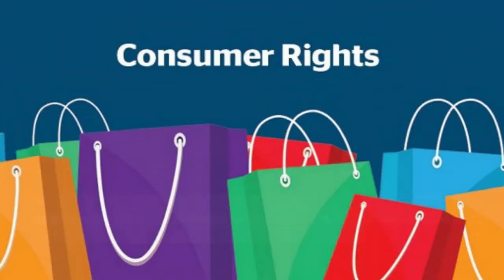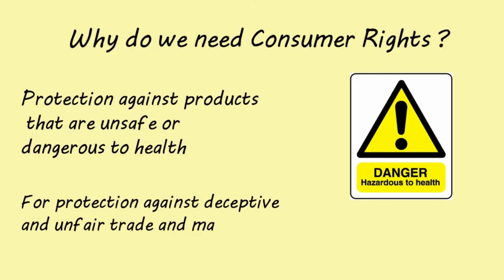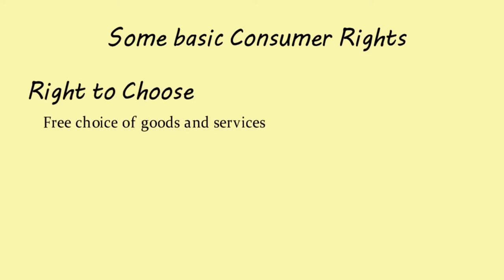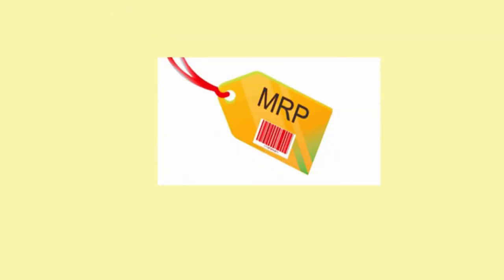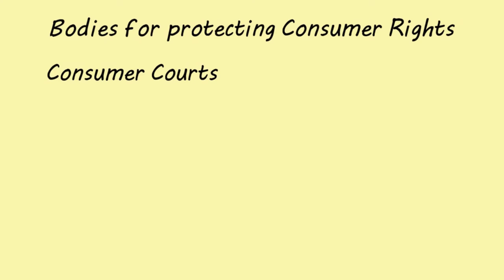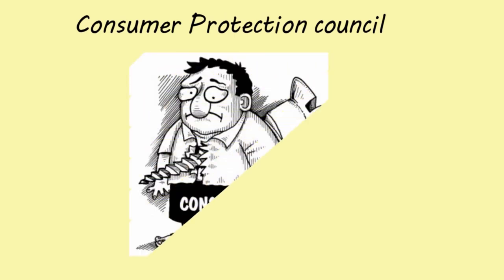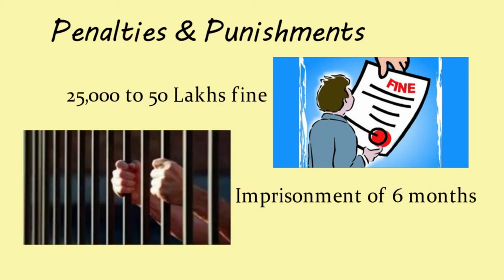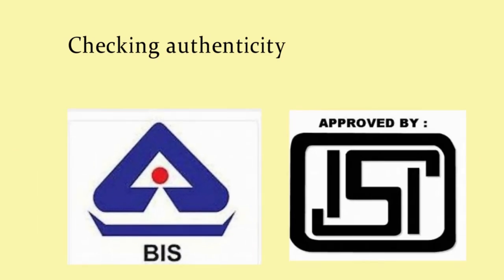Know your Rights | Consumer Rights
Consumer right is 'the right to have information about the quality, potency, quantity, purity, price and standard of goods or services'. It is very essential for the consumers to know these rights.
This short video summaries the main elements of the Consumer Rights

Author:-
Tanmay Hiremath
Nitish Kumar
Danish